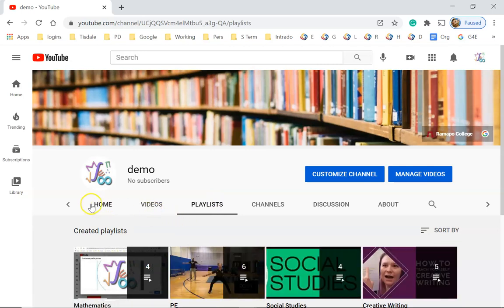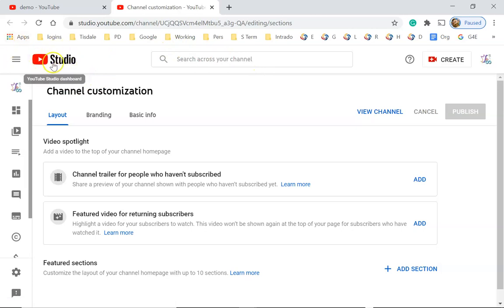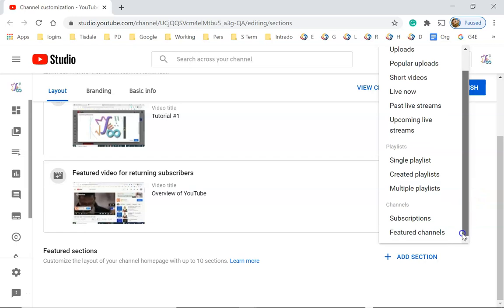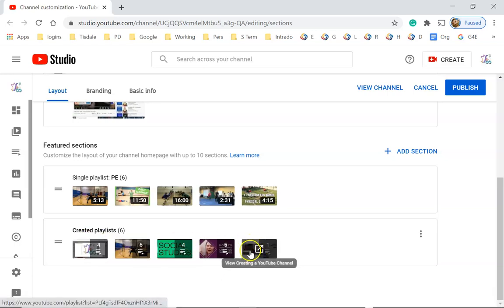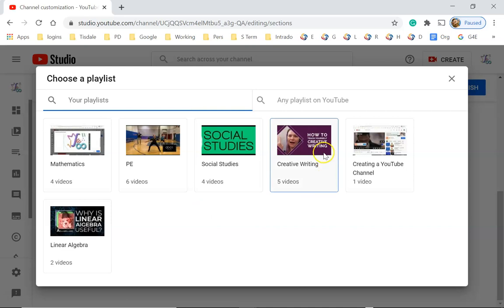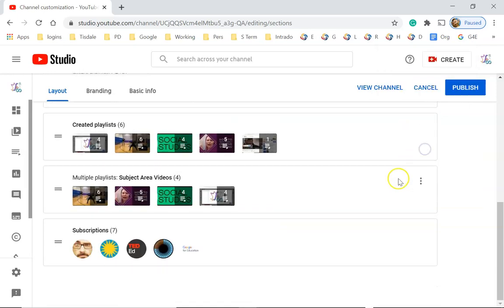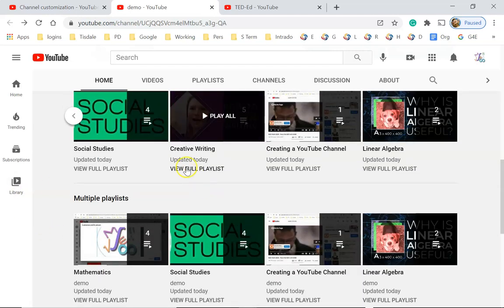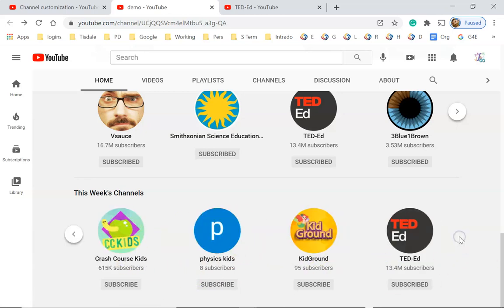YouTube Channels: Design Part II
In this video I will demonstrate how to configure the home page of your YouTube channel including adding a featured video, single playlist, created playlists, multiple playlists, subscribers list, and featured channels.